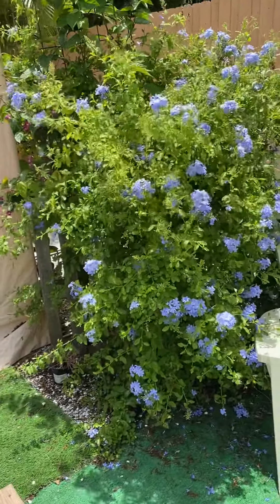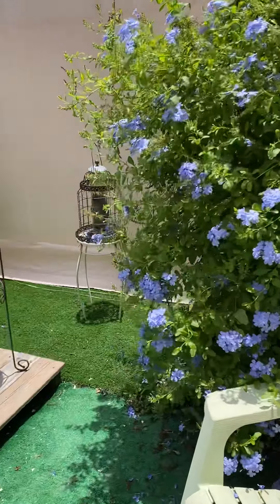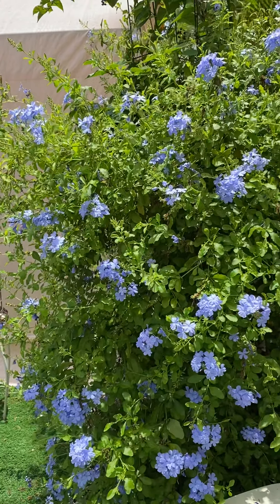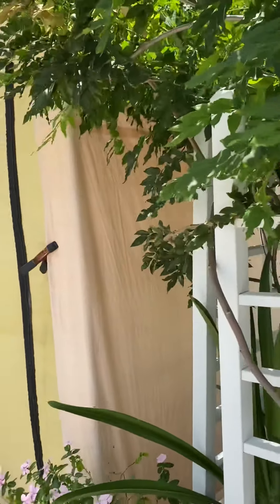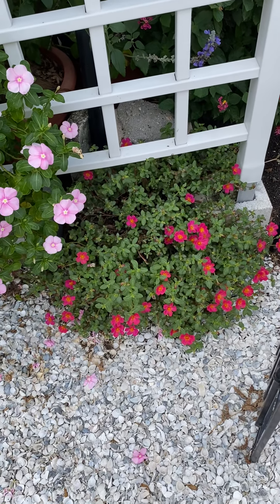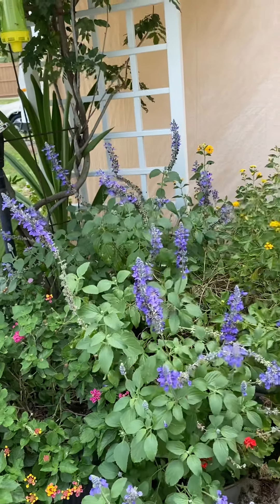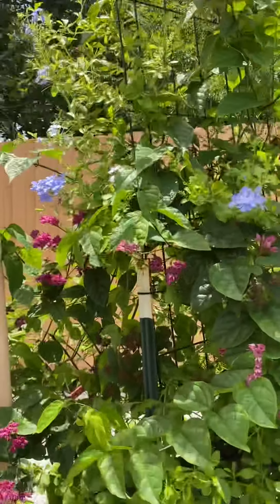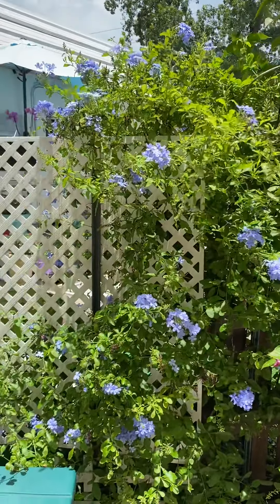No-dig planting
Planting plants without digging any holes. Save time and energy